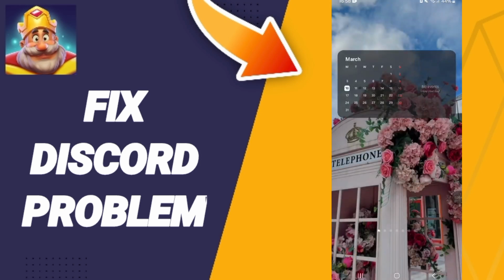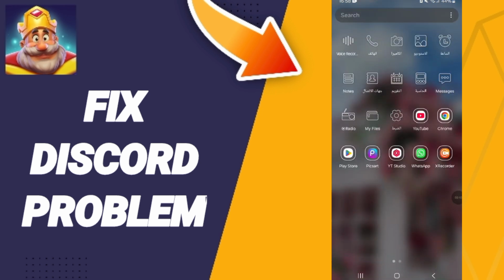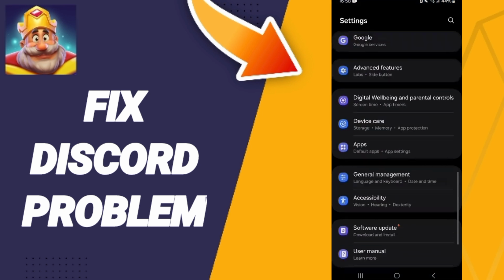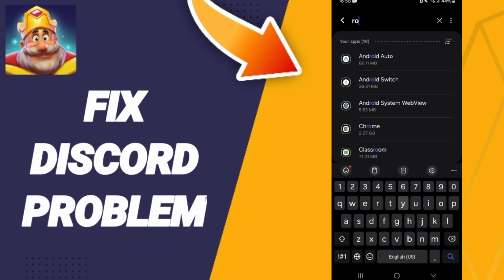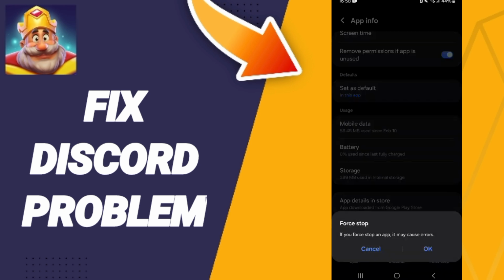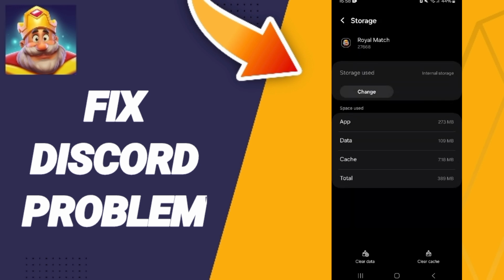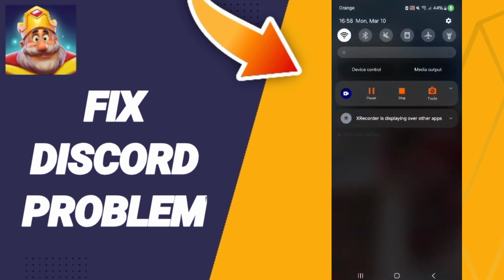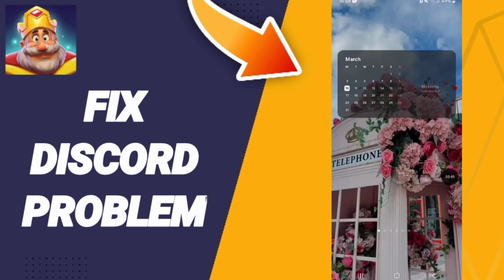How To Fix Discord Problem On Royal Match App 2025